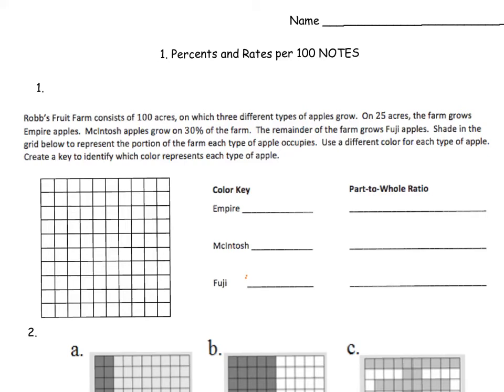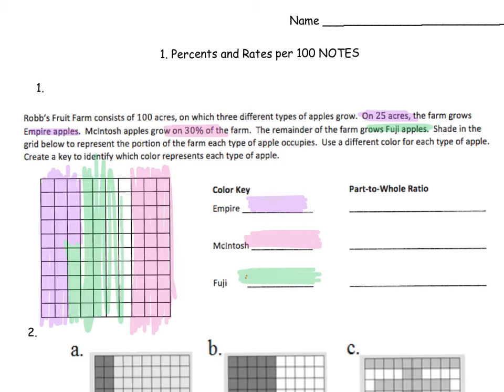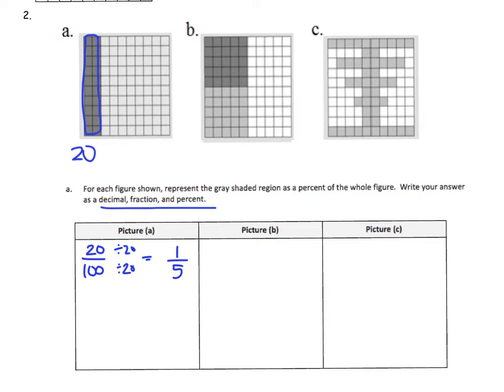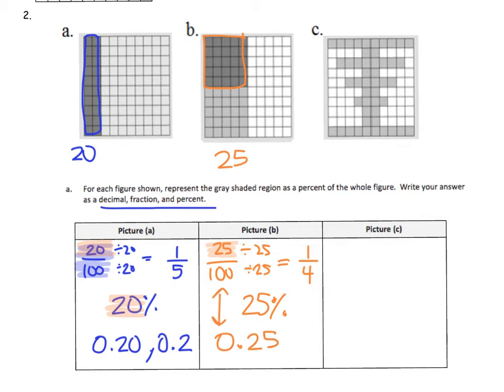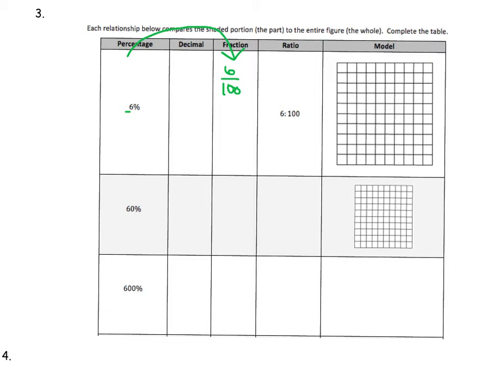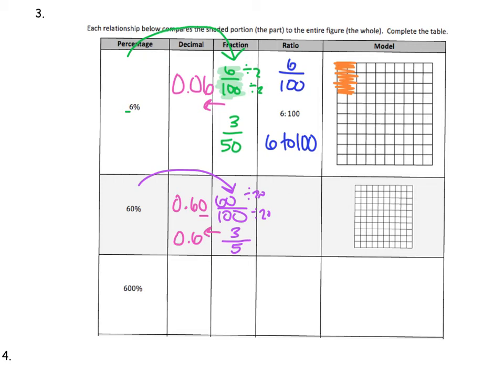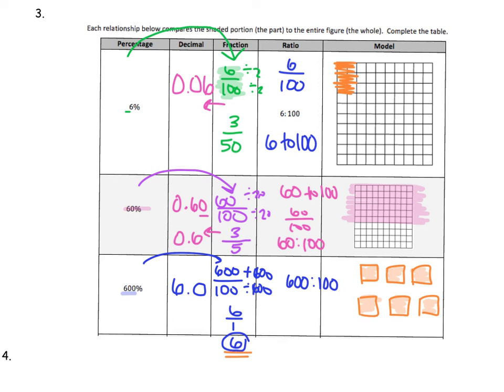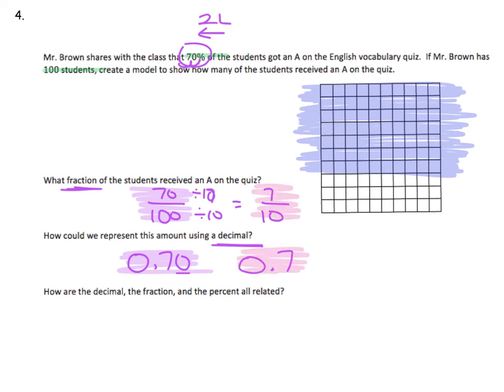1A Percents and Rates per 100